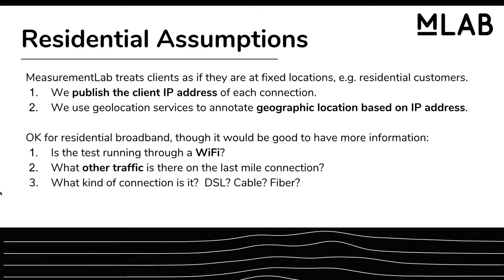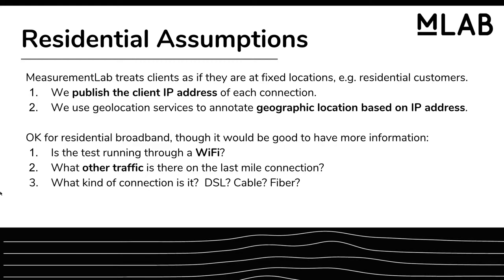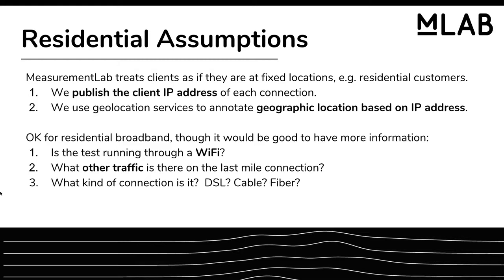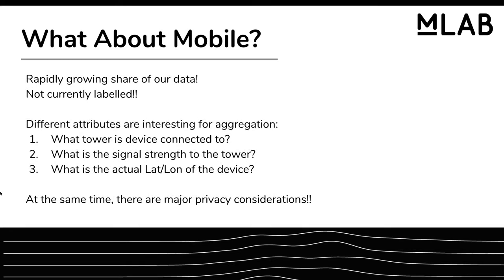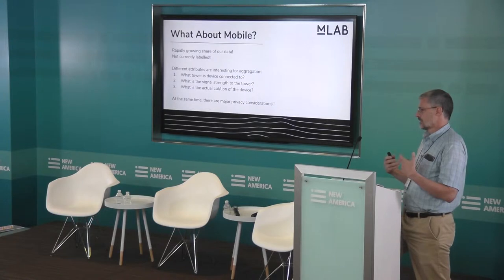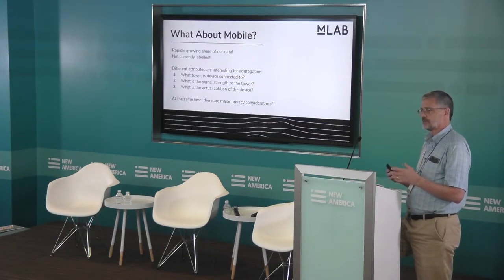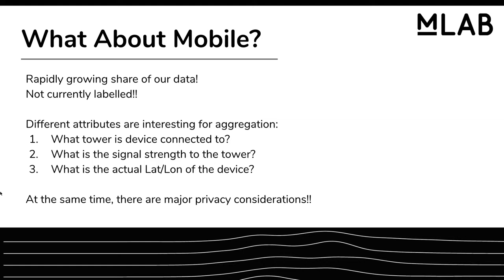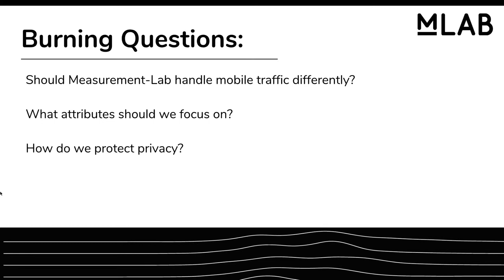MLab @ 10: Lightning Talks introducing Round 6 of Breakout Sessions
Measurement Lab is turning 10! On August 7 and 8,  the Measurement Lab community gathered to showcase how the platform has evolved, learn from community members how they use M-Lab, and discuss how to plan for the next 10 years of measuring the internet and providing public data to the world. So much has changed over the last 10 years (and that’s not just our expanding volume of longitudinal data!) Vint Cerf provided an opening keynote, and the event featured speakers from around the world.

New America is dedicated to the renewal of American politics, prosperity, and purpose in the digital age through big ideas, technological innovation, next generation politics, and creative engagement with broad audiences.